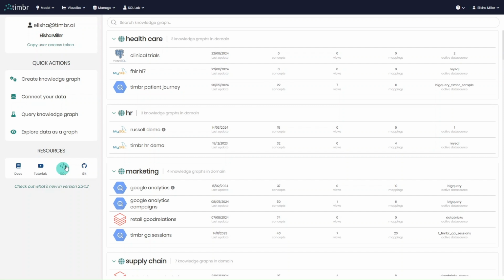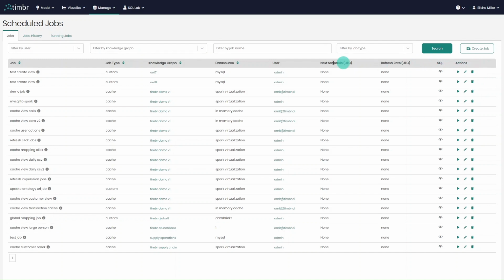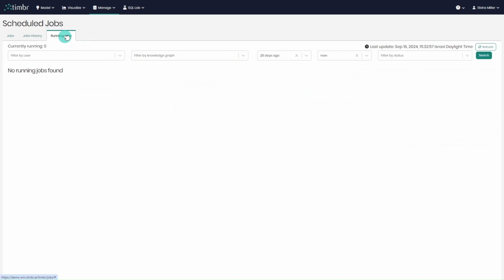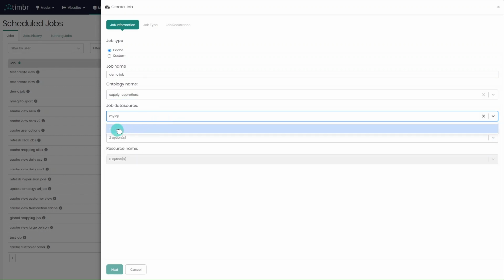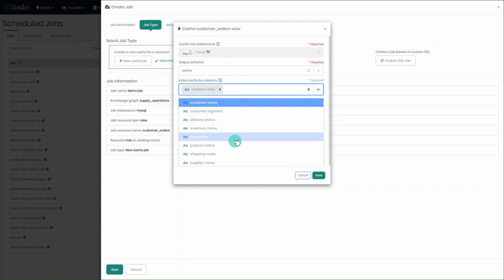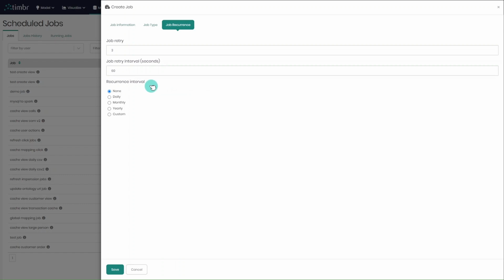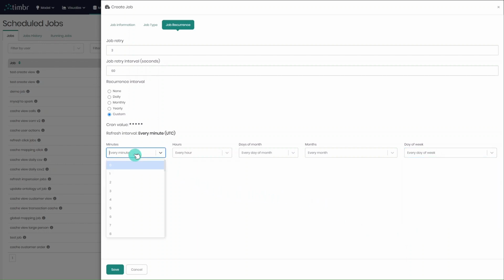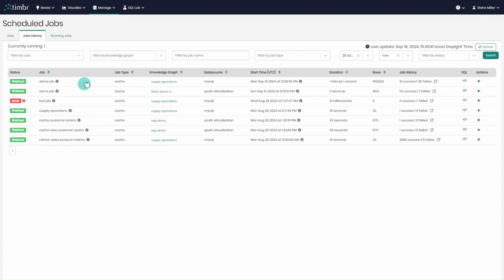Scheduled Jobs: General Overview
Quick overview tutorial of the Scheduled Jobs component in Timbr's semantic layer platform.